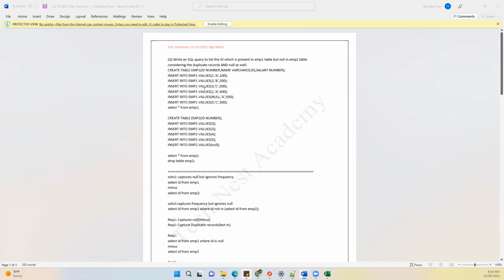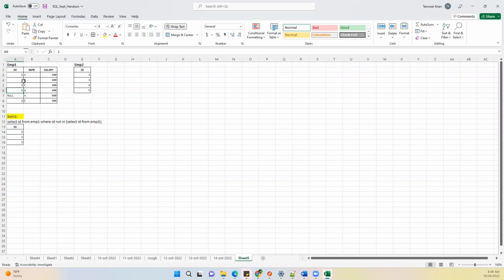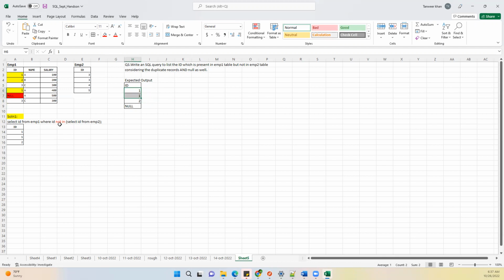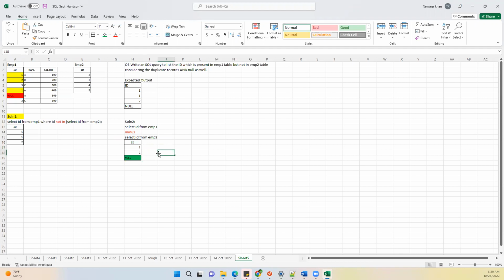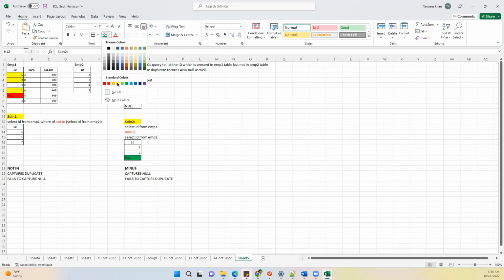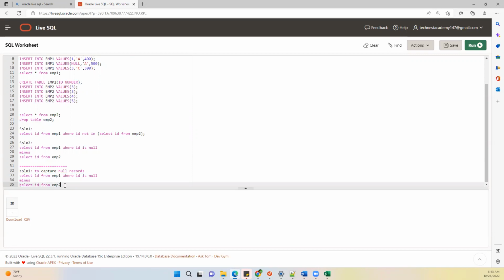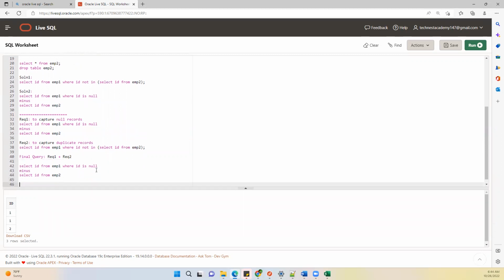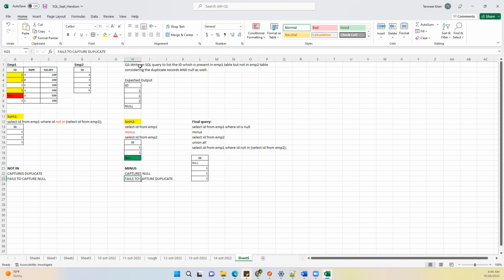Not IN Vs Minus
In this recording we have tried to explain the usage of NOT IN and MINUS keywords and their limitations through an example.

We provide training on SQL from scratch till advanced level.